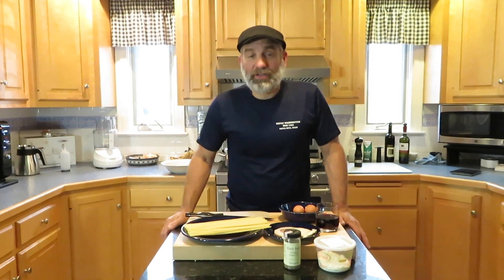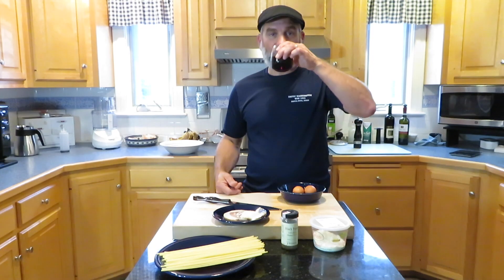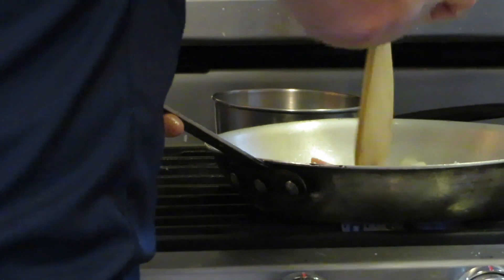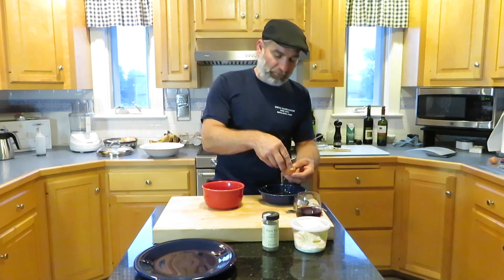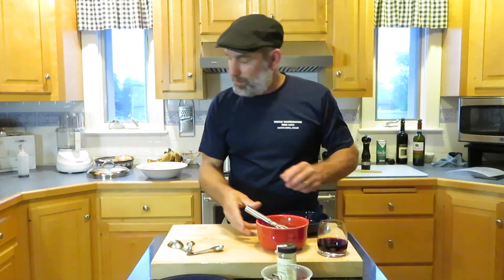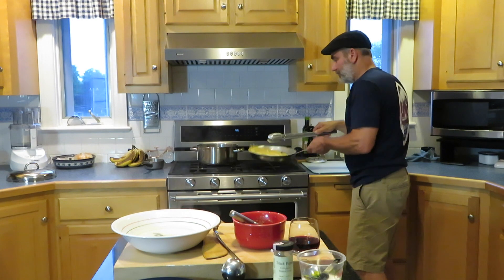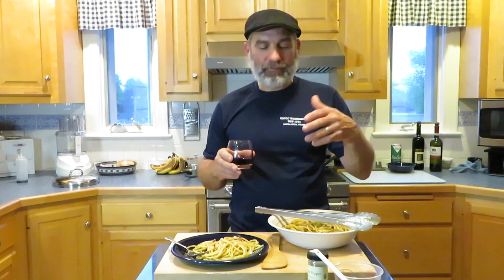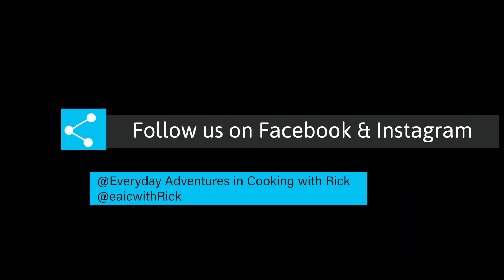Spaghetti Carbonara | Everyday Adventures in Cooking with Rick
Another Italian classic from our classically Italian home cook! Today Rick's making a more traditional carbonara - pig cheek and all - for dinner with actual measurements this time! Don't worry if you can't find Rick's new favorite ingredient, he lists off the other substitutes during the video.

Shoutout to Rick and his wife for filming this episode, you guys are the best!

Thomas Hooker Brewery in Bloomfield & Hartford, CT

Produced by: Wilkidoos Productions
Executive Producer: Wendy S. Wilkins
Director: Wendy S. Wilkins
Director of Photography: Emmy Carreira
Production Designer/Art Director: Kim McGrath
Edited by: Emmy Carreira
Production Assistant: Kim McGrath

Animation by Emmy Carreira

And on Facebook: @ Everyday Adventures in Cooking with Rick